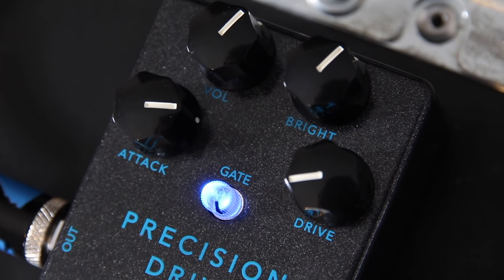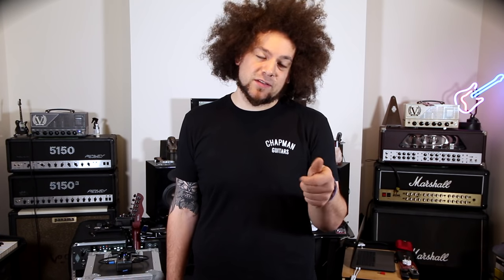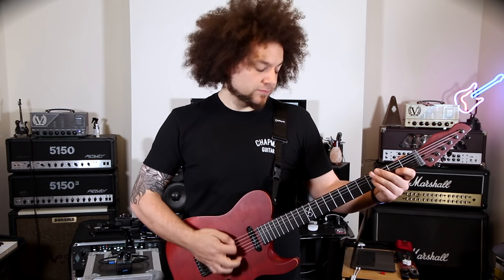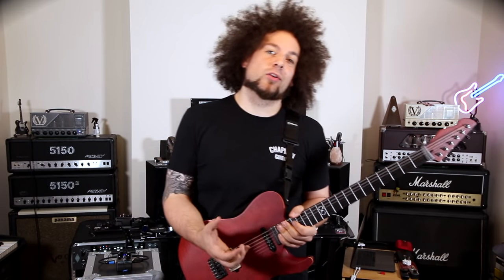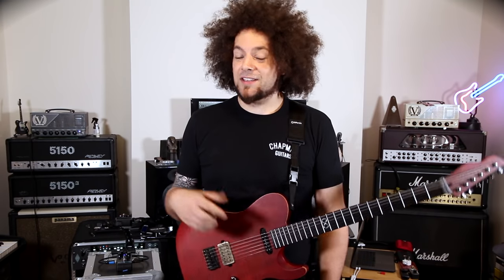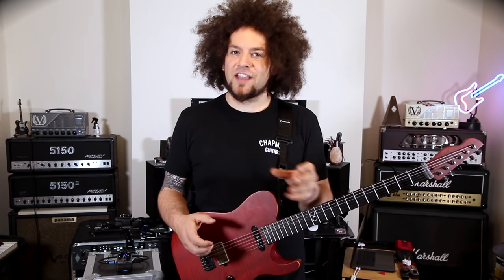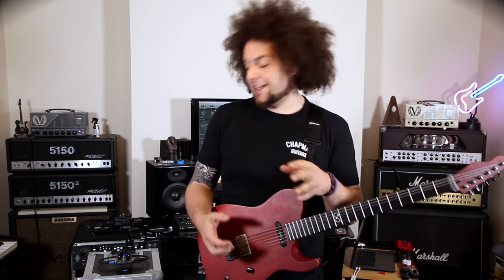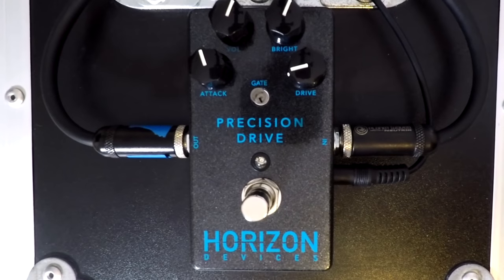Horizon Devices Precision Drive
The answer for all modern metal guitar players!

Peace & Love